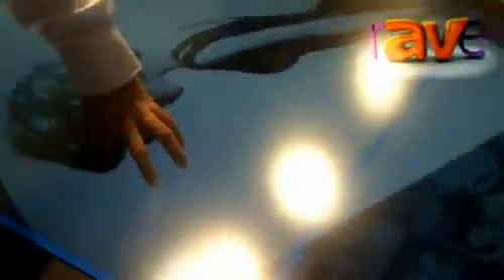ISE 2013: CTOUCH Demos 70-Inch Touch Display with 32 Points of Touch